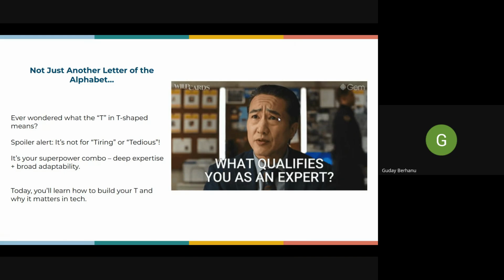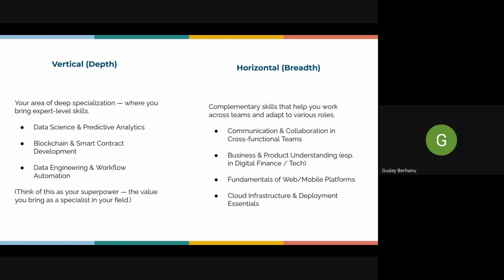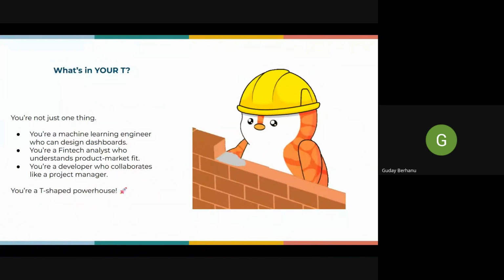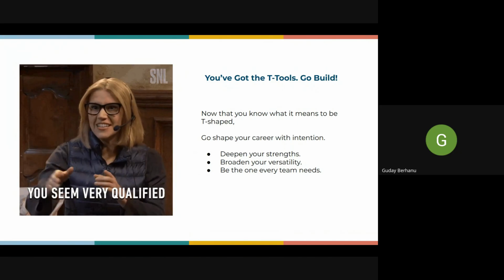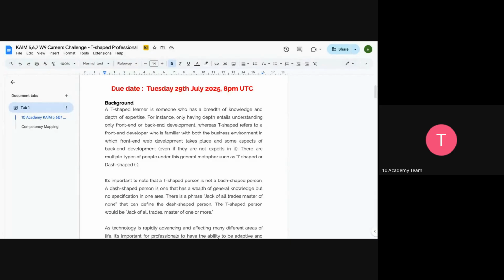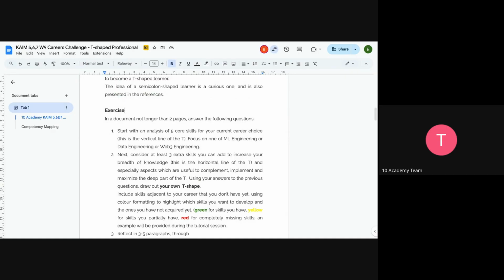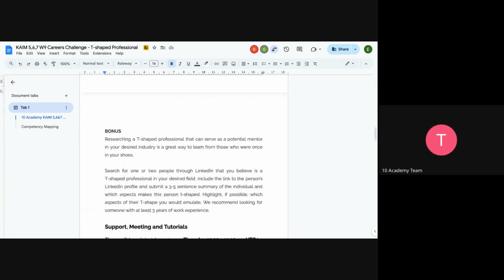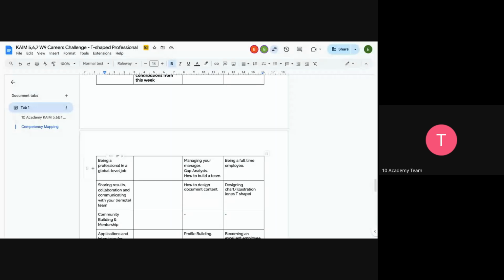Kifiya AIM 5,6&7 Week 8&9 Day9 Tutorial 1 Career Introduction to the challenge